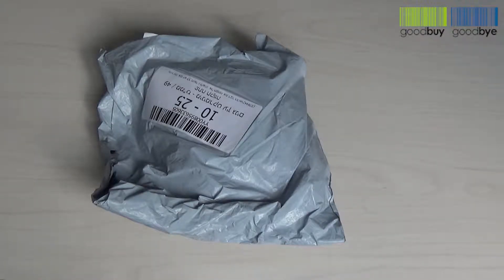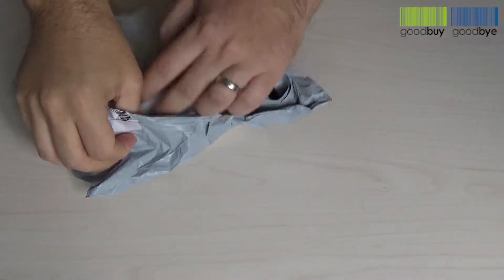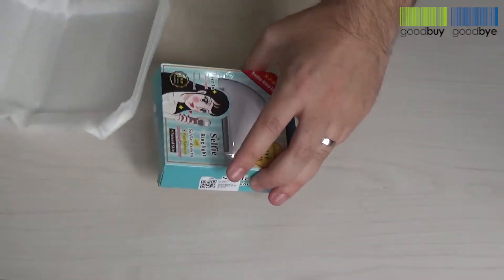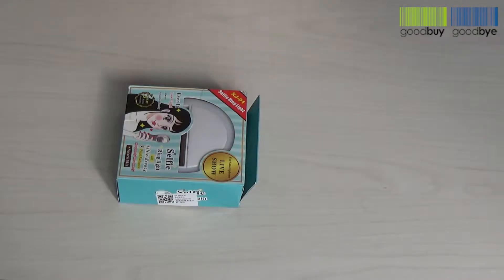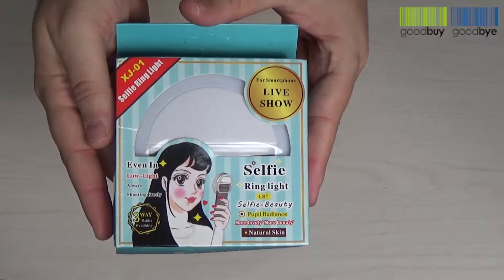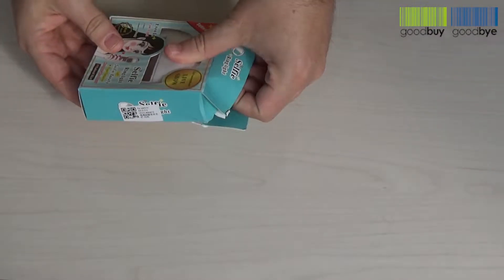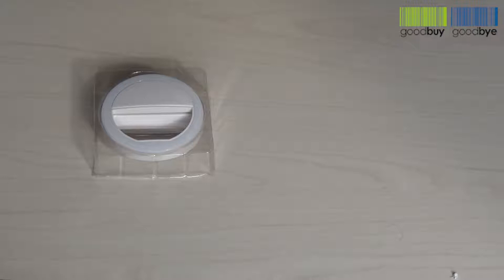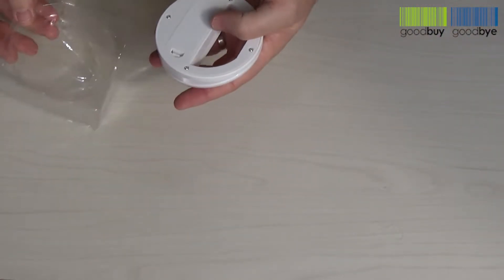Take Better Selfies With The Portable Smartphone Selfie Light Ring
This ring easily attaches to your phone and add visibility to your photos when in dark areas or places where natural light isn't available. This LED ring has 3 different light settings to ensure you take that perfect photo every time.

►►► This product review is based on a one time shopping experience